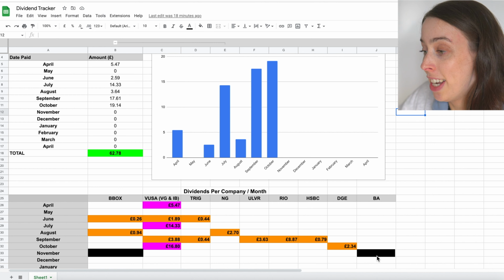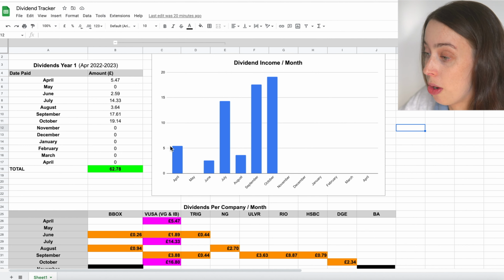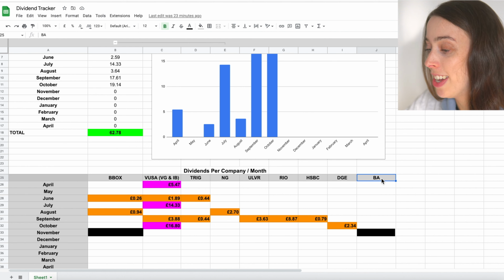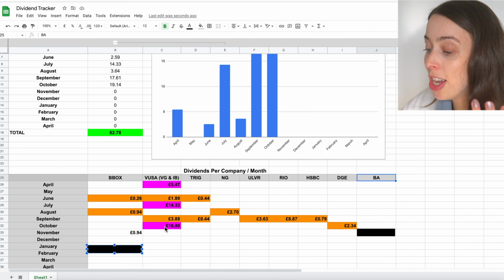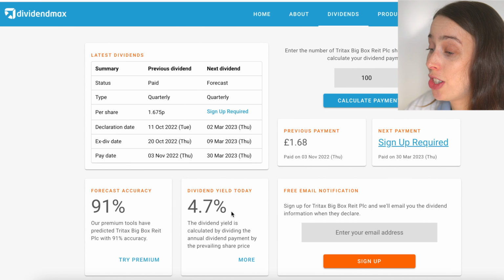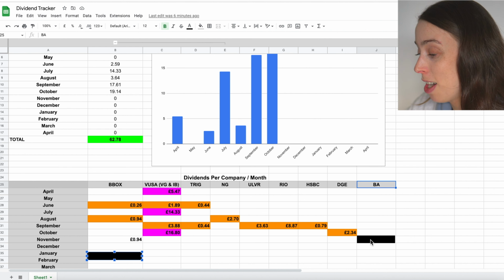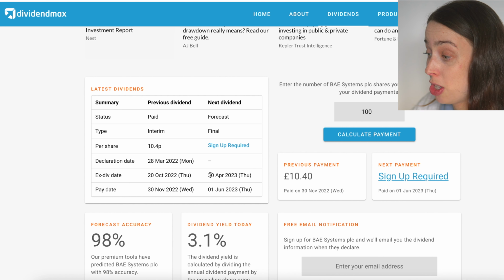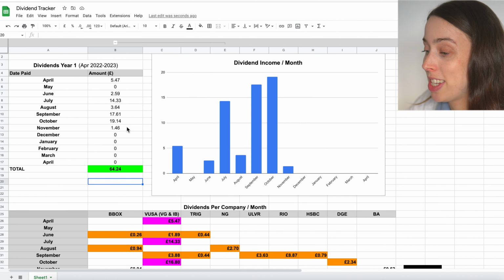Dividend Passive Income (November) | It's Not Looking Good...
I am going to be sharing what I made in dividends each month from now on, so here is what I made in November!